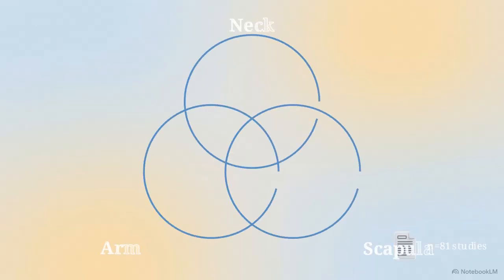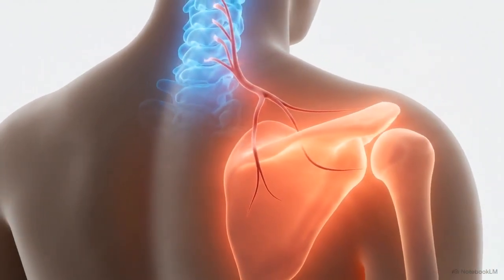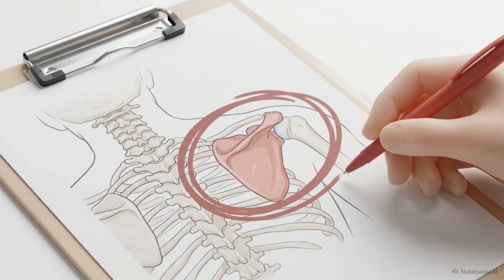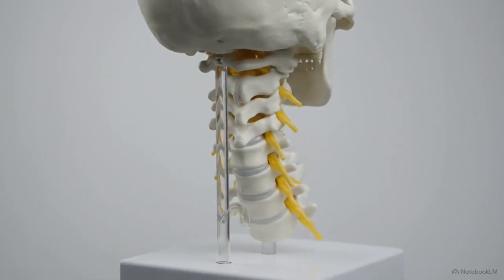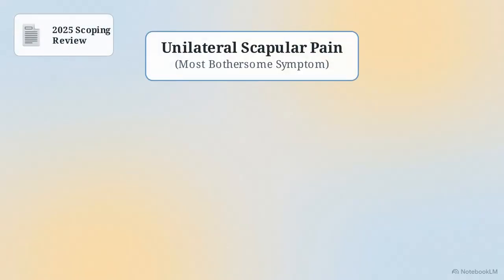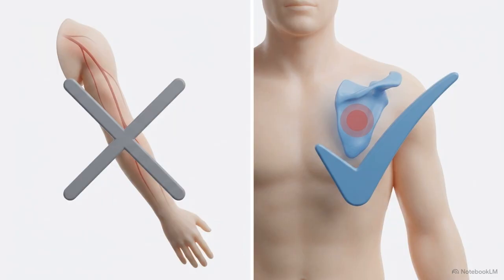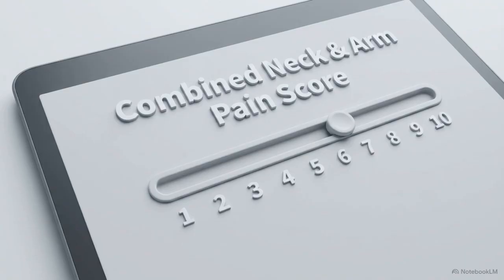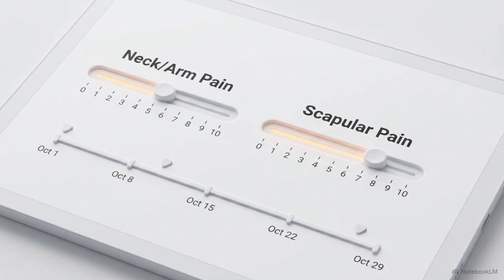Redefining Cervical Radiculopathy The Scapular Pain Blind Spot